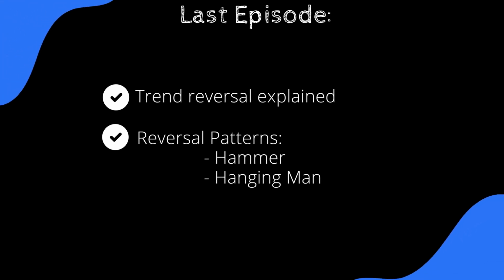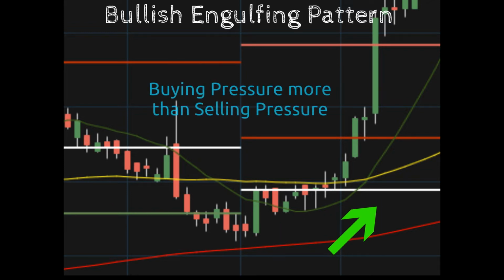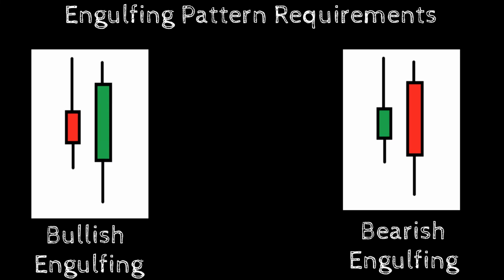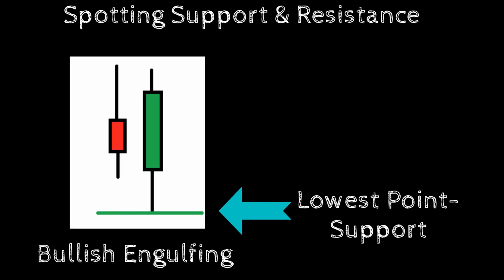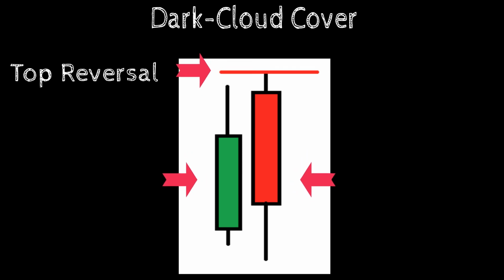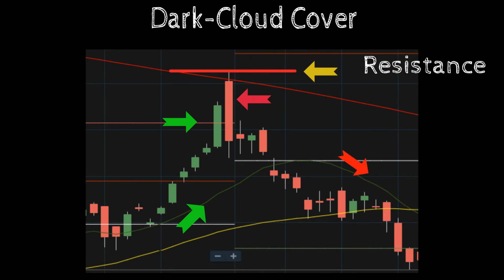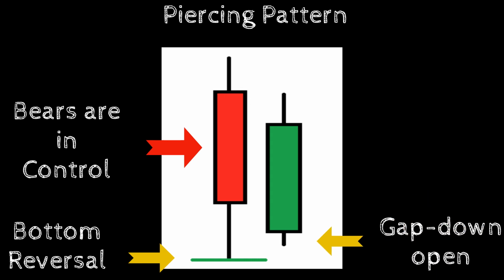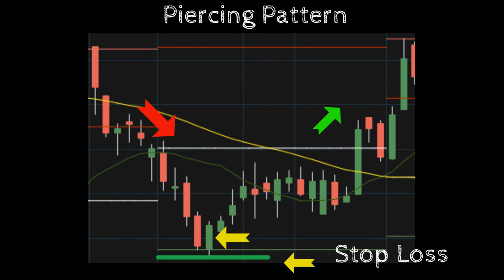Episode 3: The Engulfing Pattern - I (Dark-Cloud Cover and Piercing Pattern)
In this episode of Biz InBrief, we have introduced Engulfing Patterns and covered the Dark-Cloud Cover and Piercing Patterns.
We promise you that we will keep on decoding complex financial concepts for you.